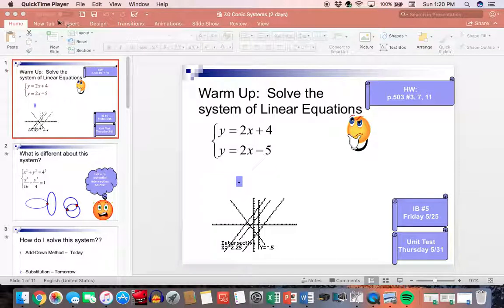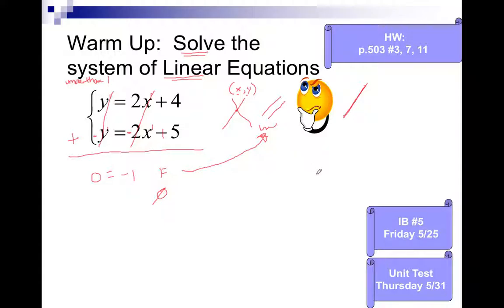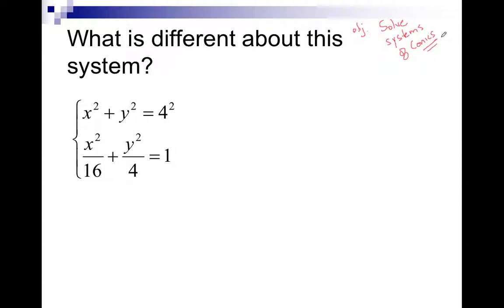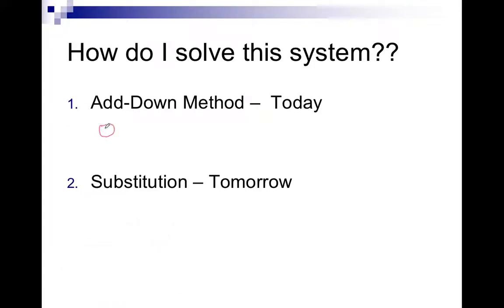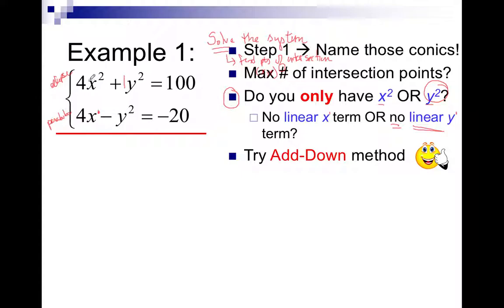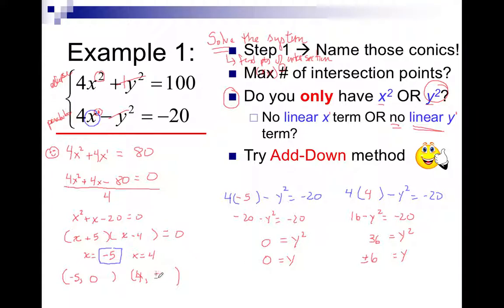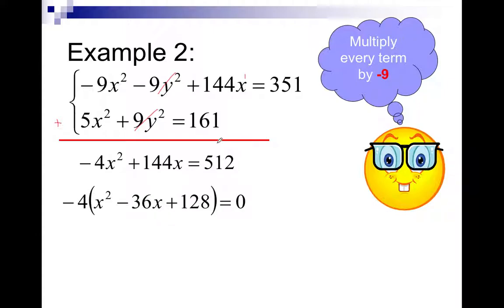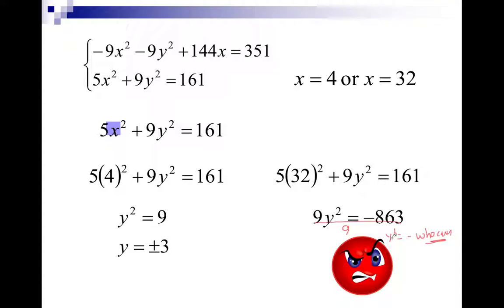AAF Conic Systems Day 1